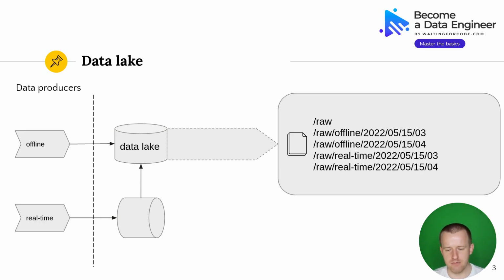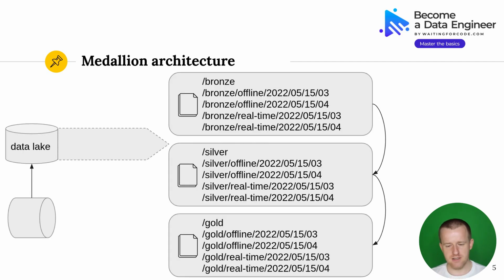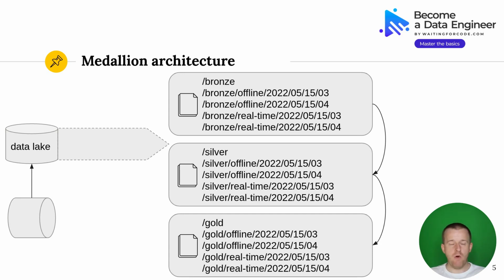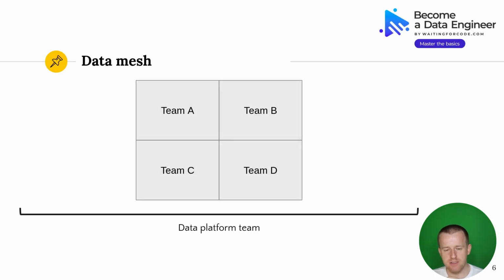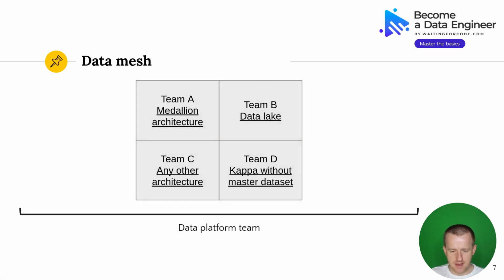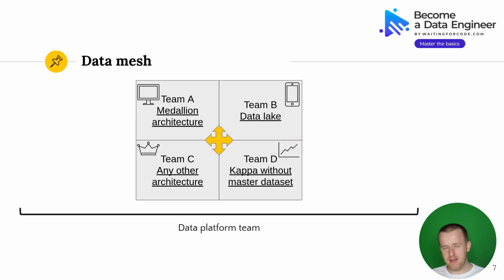Lesson 08: Data organization